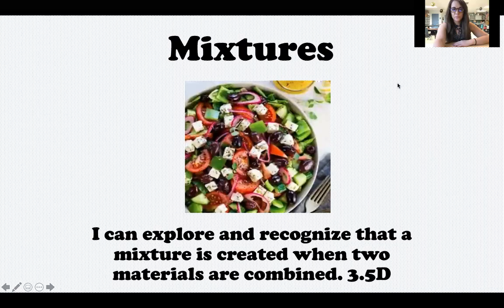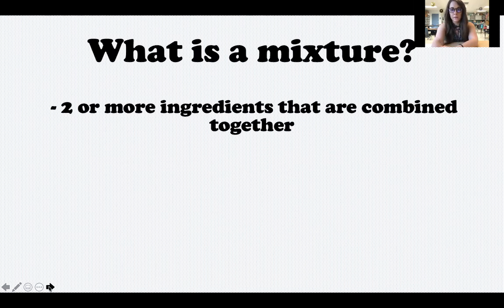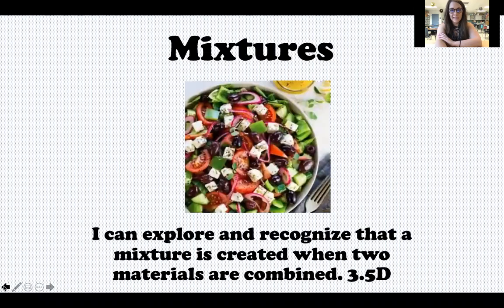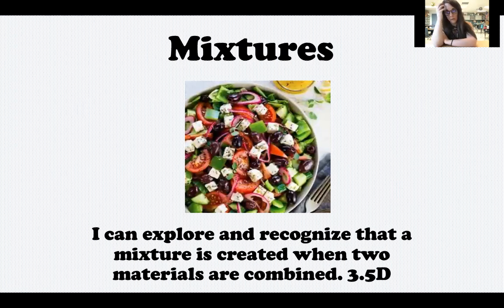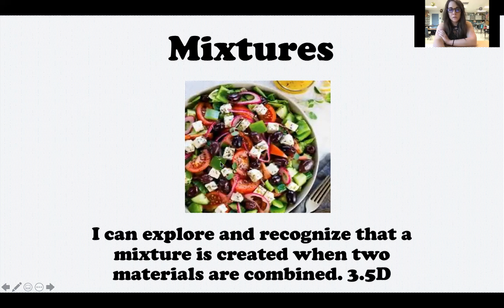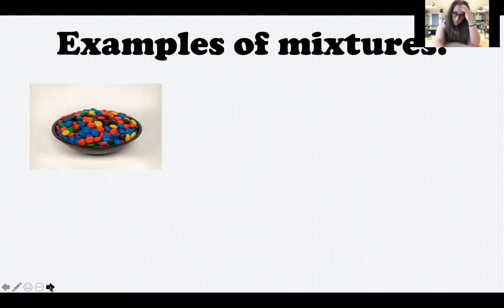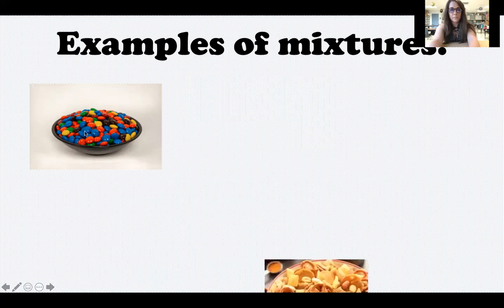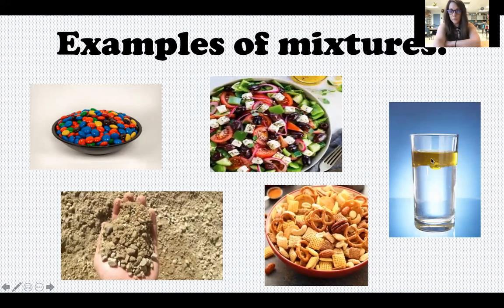3rd grade Sept 21 Mixtures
In this video I discuss what a mixture is, and then we practice separating mixtures based on the physical properties of the ingredients.